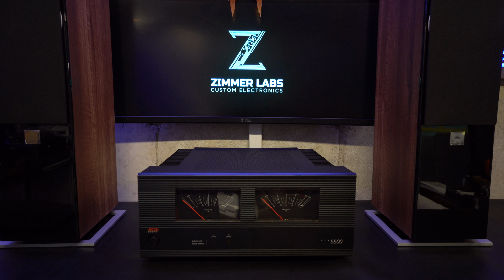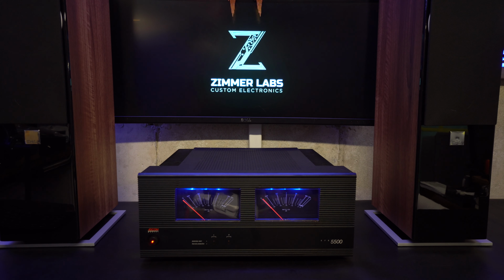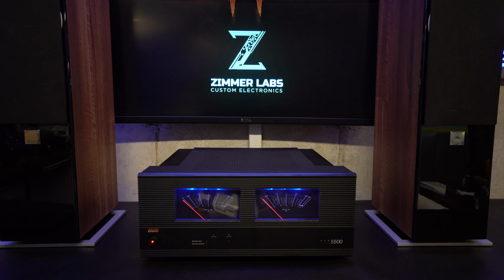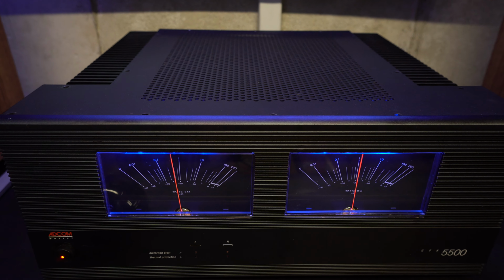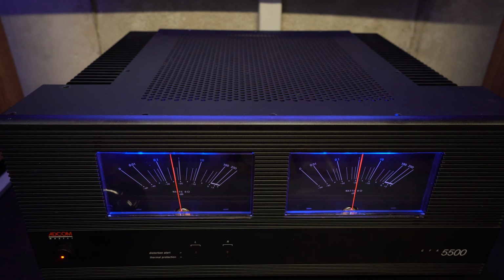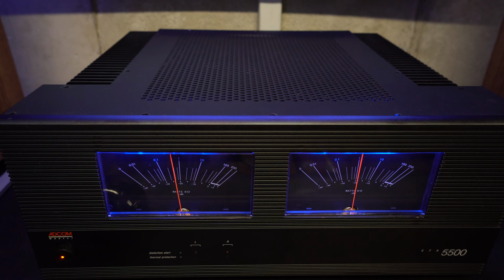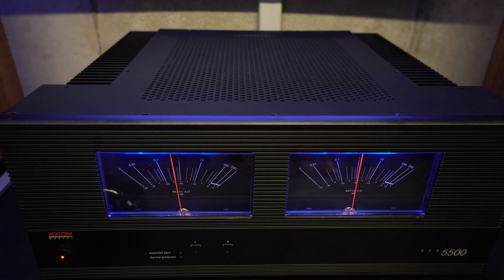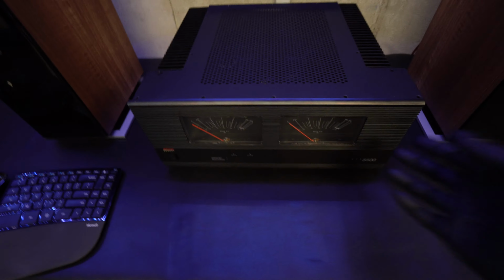Adcom GFA 5500 with Custom Analog VU Meters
This is an Adcom GFA-5500 stereo amplifier that I installed a pair of analog VU meters into.  The amplifier is a heavy duty 250 watt per channel (8 ohms) and 350 watt per channel (4 ohms), and is made in the US from top quality audiophile grade components.  It's a serious amplifier (rated at 12 amps) that was perfect for a custom upgrade.

I've always loved the way analog VU meters look, but it's very hard to find a good quality amplifier with VU meters unless you are willing to spend at least $3K or more.  Or you can get an inferior amplifier with nice VU meters for a fair price.  But what good is that?  So I decided to install VU meters into a super nice amp, but one that doesn't cost anywhere near $3K.

Here's how it came out!